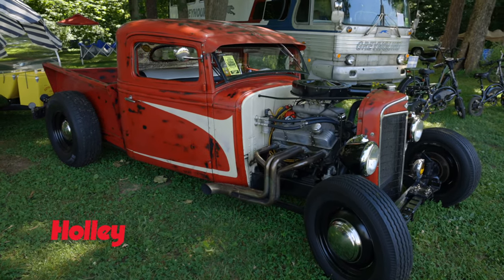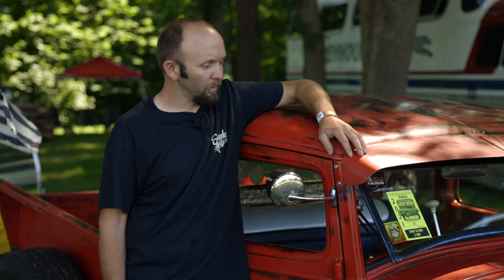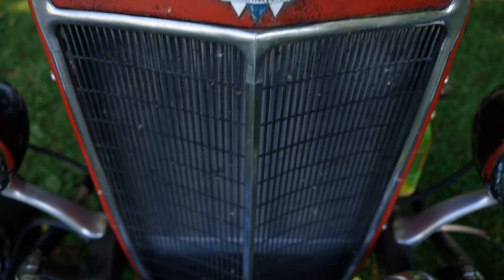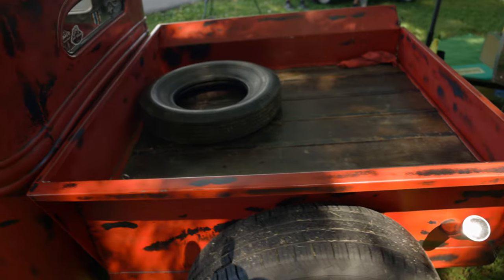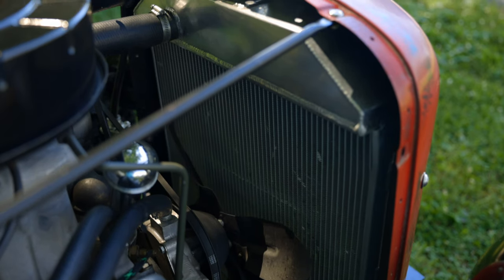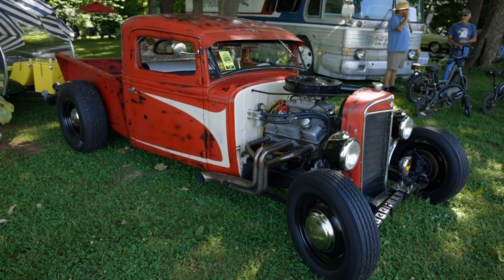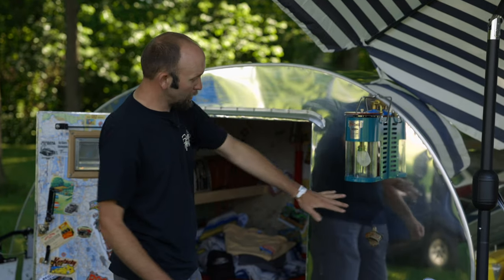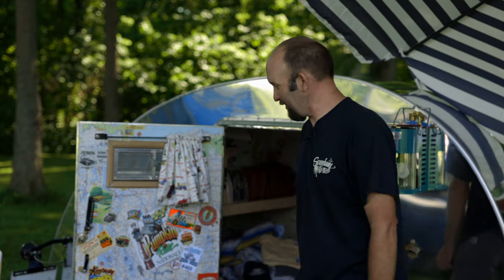Hot Rodded 1936 International Pickup Racks up Miles Touring America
Matt Cox’s 1936 International Truck and camper are the culmination of form meets function. The truck is based on a C1 International pickup that’s been treated to traditional hot rod mods such as chopping and channeling, and the teardrop trailer is Matt’s very own creation. Finished only a year ago, Matt already had 13,000 miles on the odometer and he’s checking off destinations and making memories along the way.